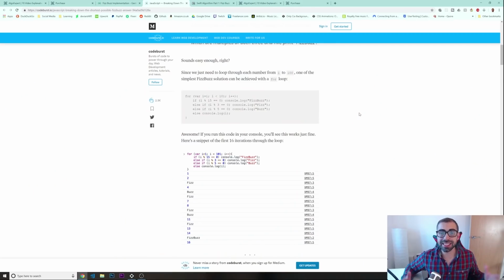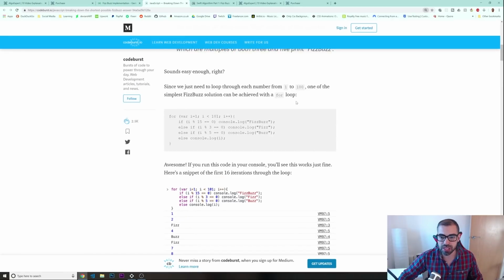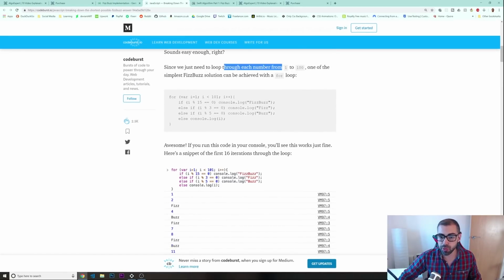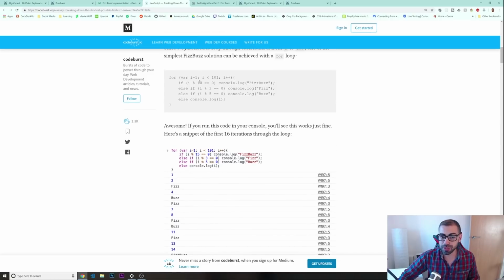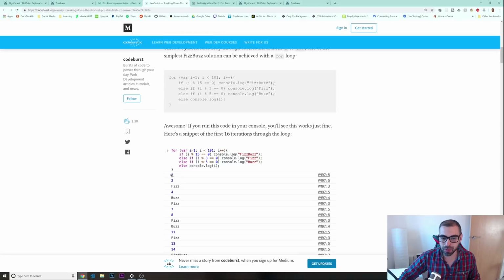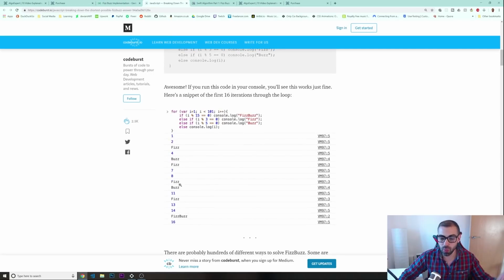Should you Learn Algorithms